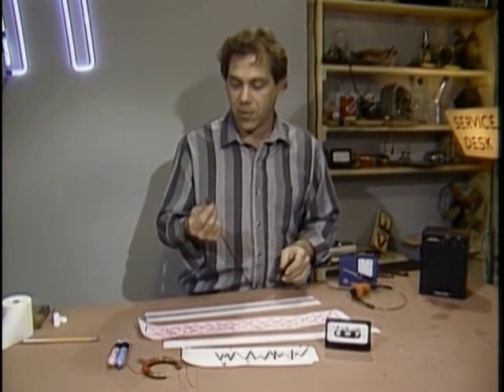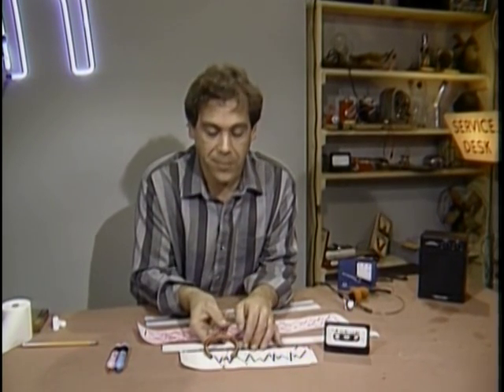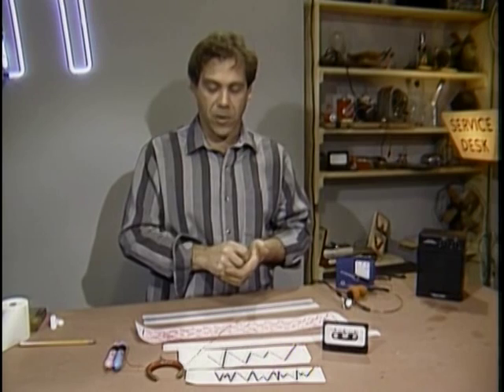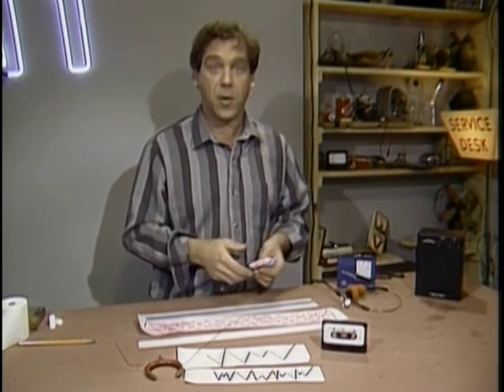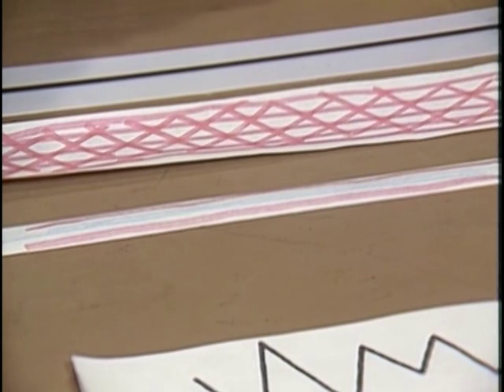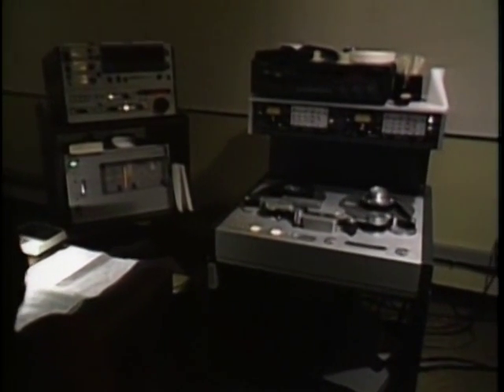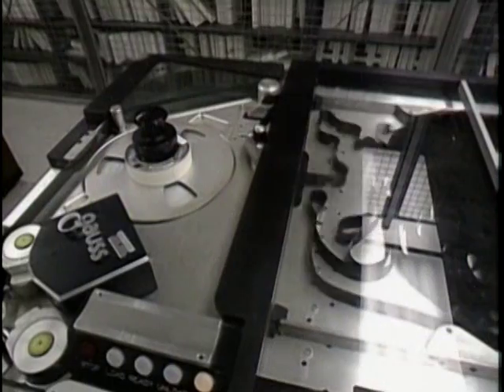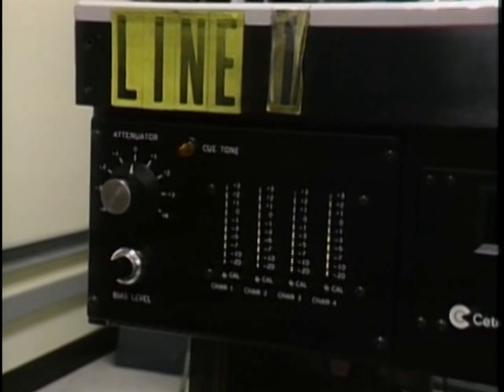Cassettes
Manufacturing pre-recorded audio cassettes.